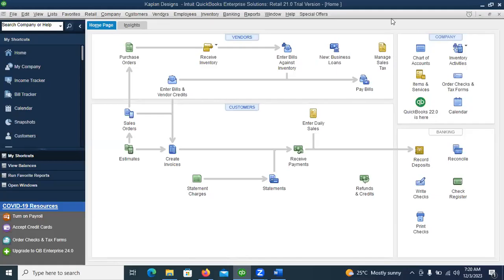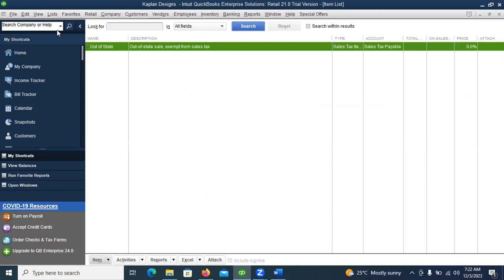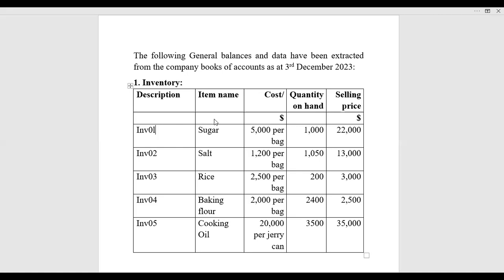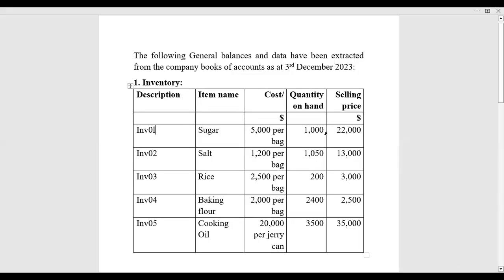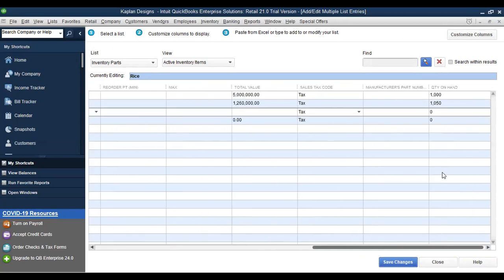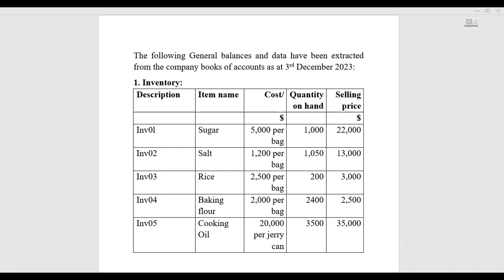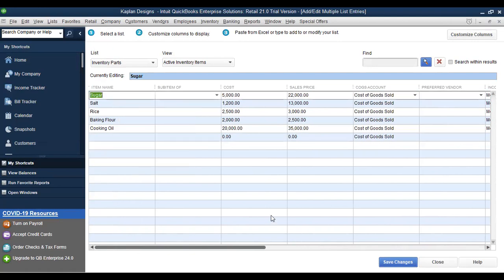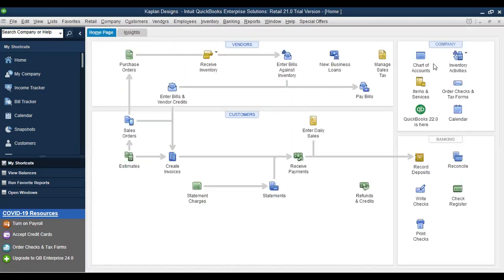ITEMS & SERVICES QUICKBOOKS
How to create your items and services list. Adding new items, edit and deleting items.

The items and services list is a list of specific  items and services you purchase or sell as part of your business. This list allows you to add additional details to the transactions you record.